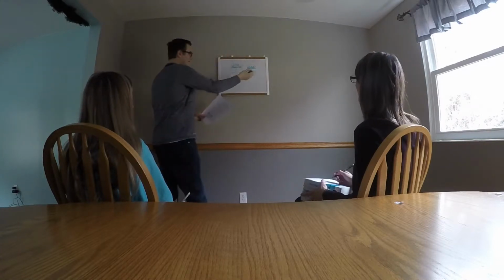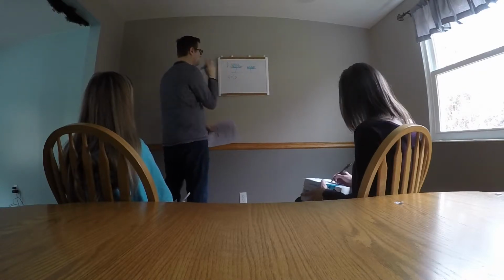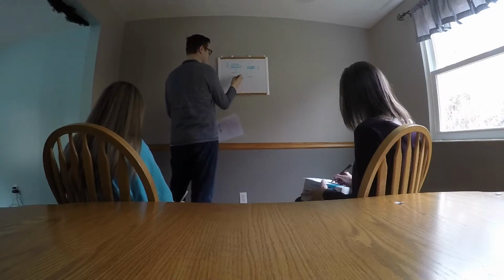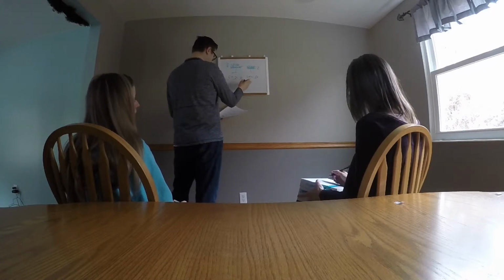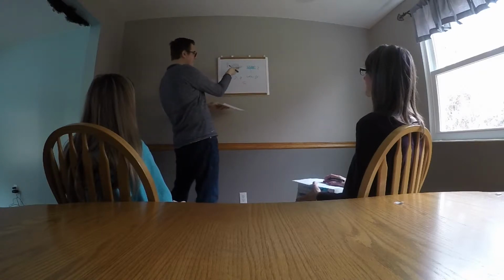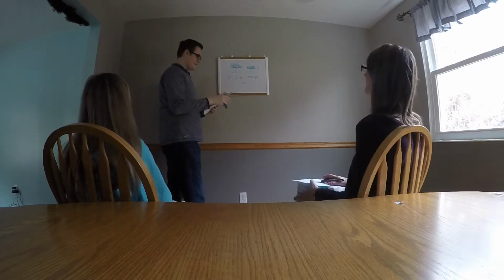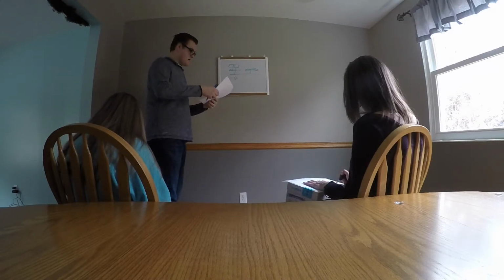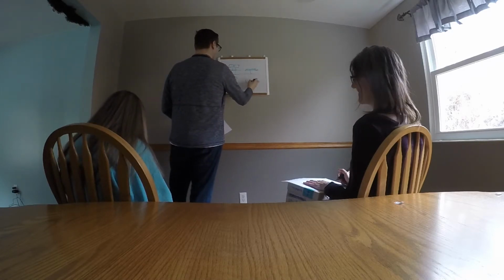Math Lesson 1